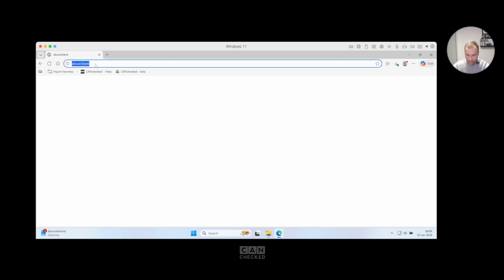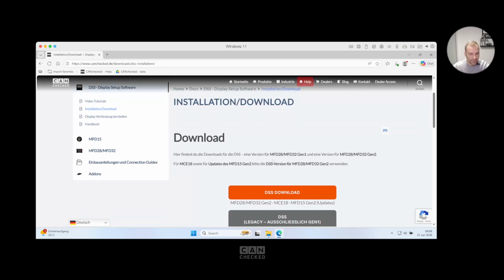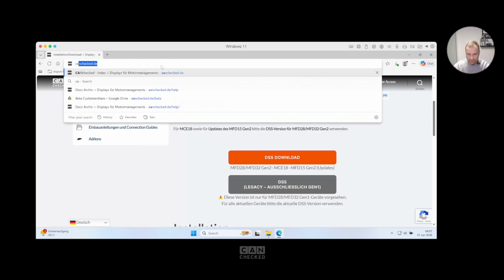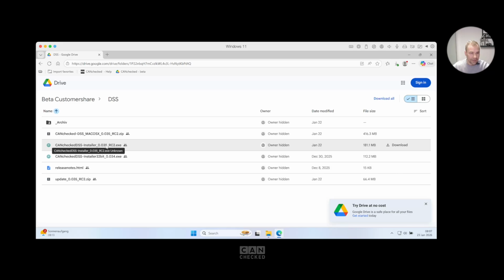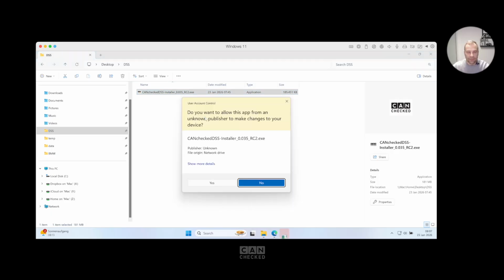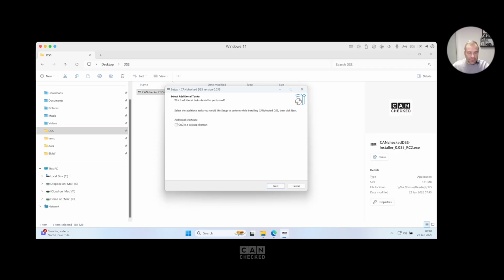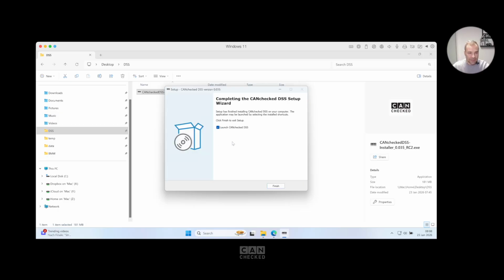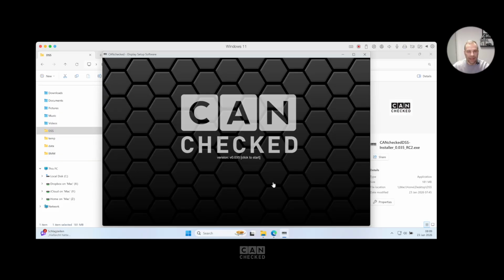Installing CANchecked DSS on Windows – Step-by-Step Guide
This video shows how to download and install the CANchecked DSS (Display Setup Software) on Windows.

We guide you through:
- Where to find the official DSS download
- The Windows installation process
- What to expect during a simple, standard installation

This guide is ideal if you’re installing DSS for the first time or setting up a new system.

Compatible with:
All CANchecked MFD28 / MFD32 Gen2 displays incl car specific systems